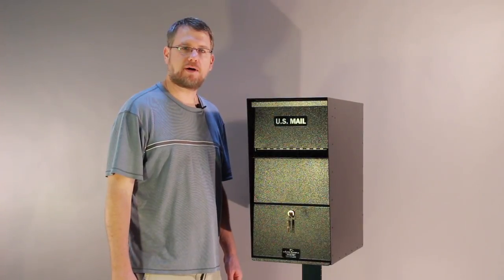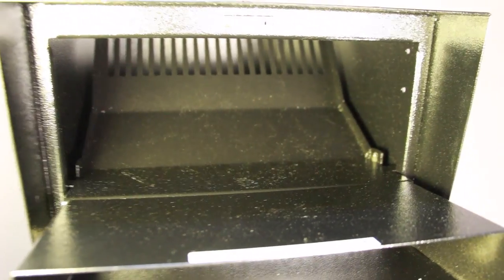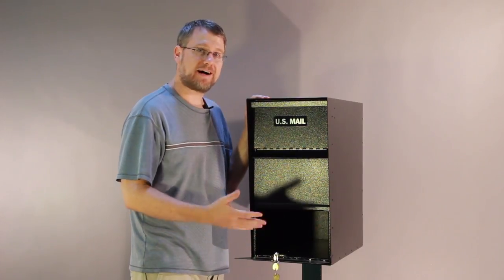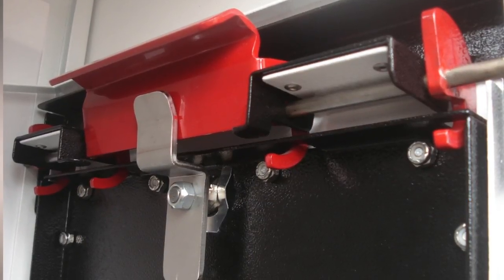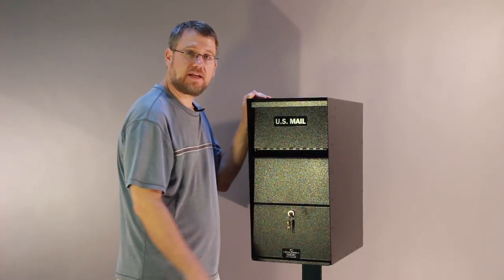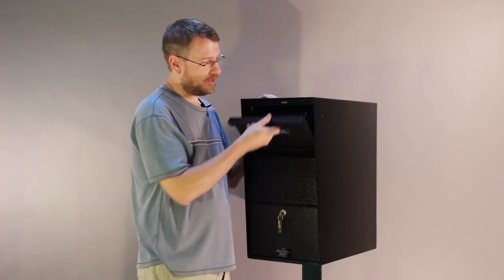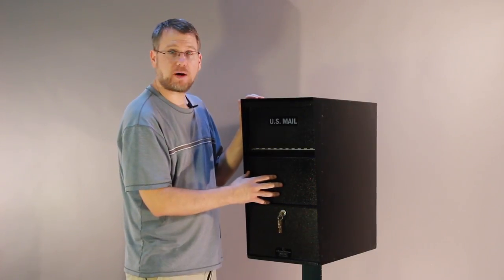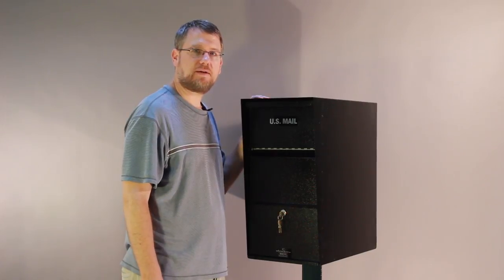Locking Mailbox with Hopper Door Demo / Review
With a large hopper door to accept small parcels like prescription drugs, box of checks or DVD's this large mailbox will work for the home or office.   The hopper door opening is just over 11 inches wide and 4.5 inches high. The overall size of the mailbox is 12.5” W x 24” H x 22" D (including overhang).

There is an outgoing mail which is:  2"H x 10"W x 6"D, and it includes a flag that you install after delivery.  It comes standard with a durable high-grade 5 pin lock. There are several other lock options, which keep your mail safe from mail theft.

There are a number of lock options and an aluminum post can be added to the order.  It includes an “anti-fish” feature located at end of the hopper door. This helps prevent fishing which is a common method used by mail thieves.